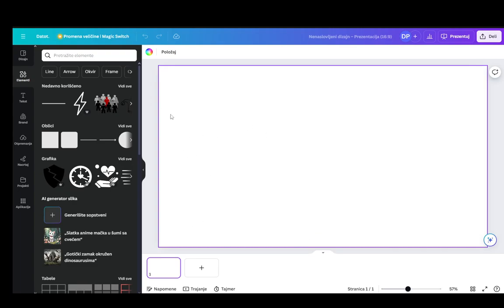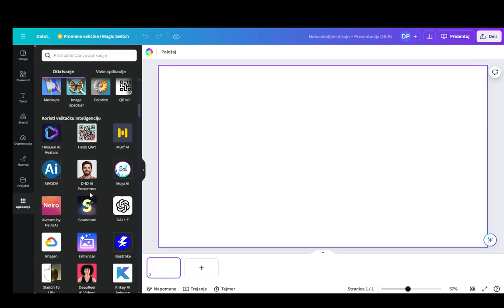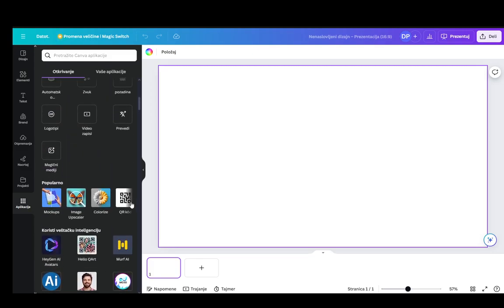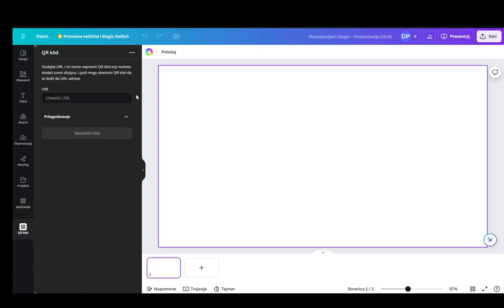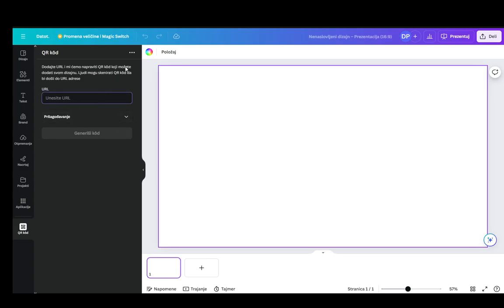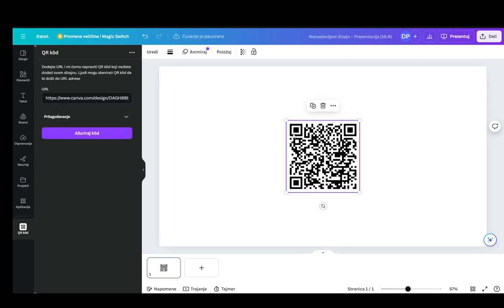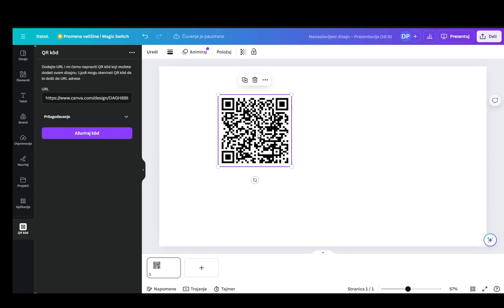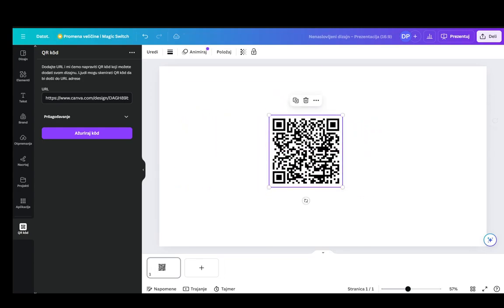How To Add Qr Code In Canva Tutorial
Today we talk about add qr code in canva,how to add qr code in canva,qr code generator,canva tutorial